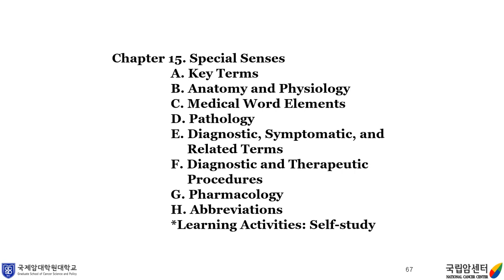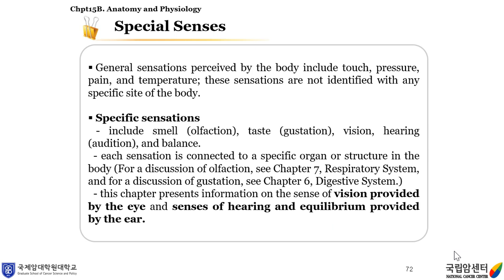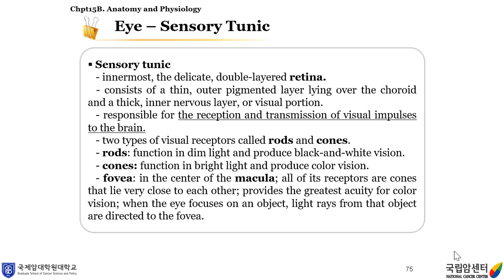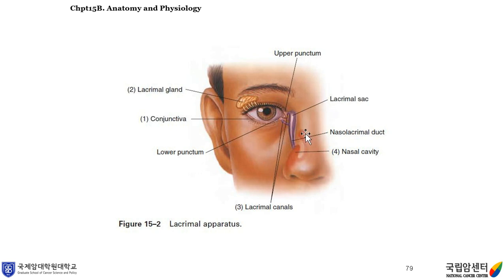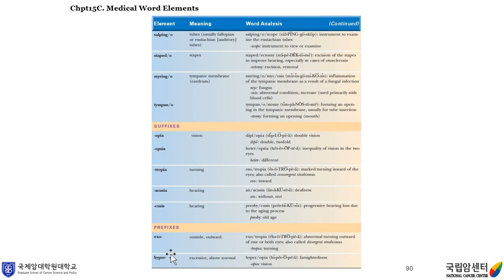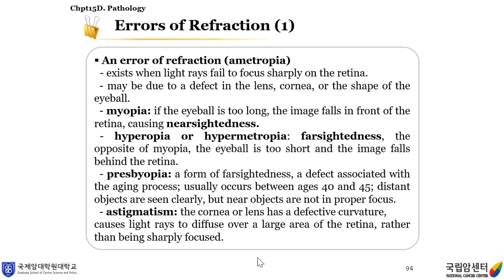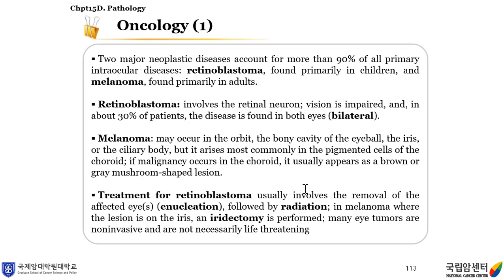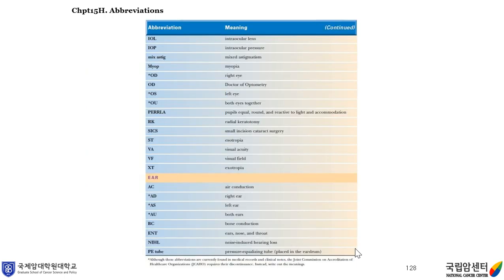Medical Terminology 5 (2/2)